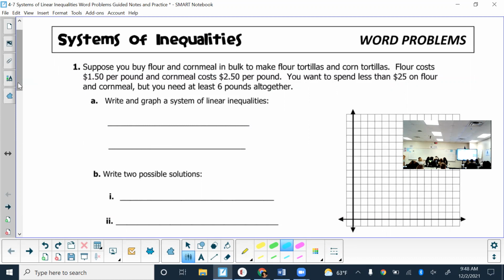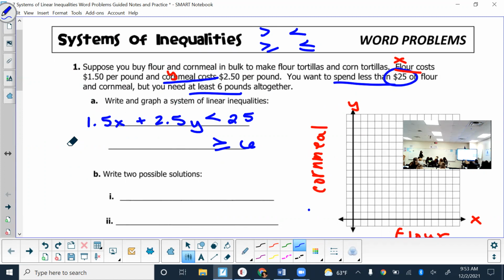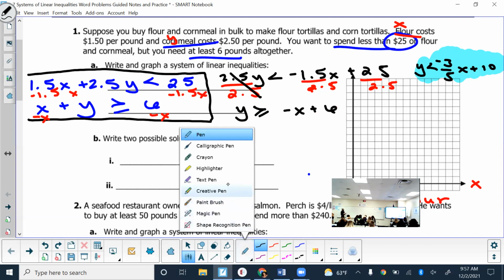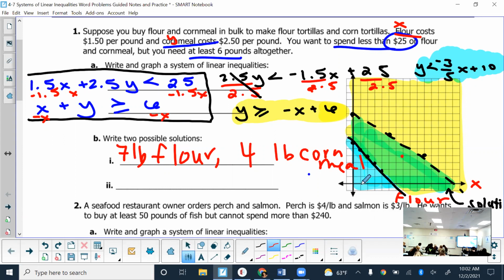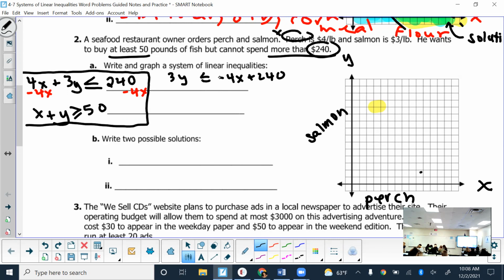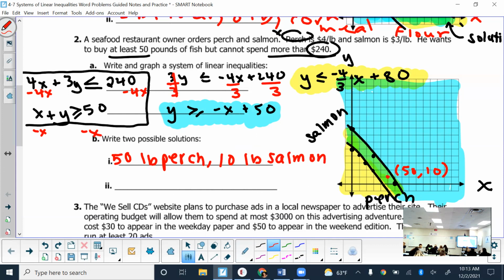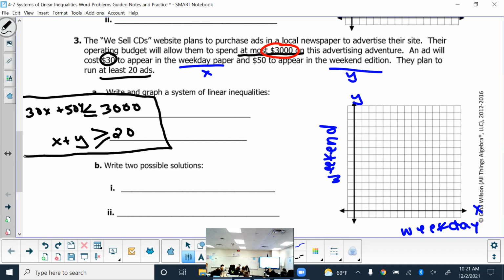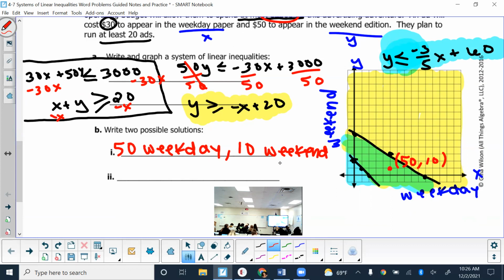Systems of Inequalities Word Problems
4-7 Systems of Inequalities Word Problems